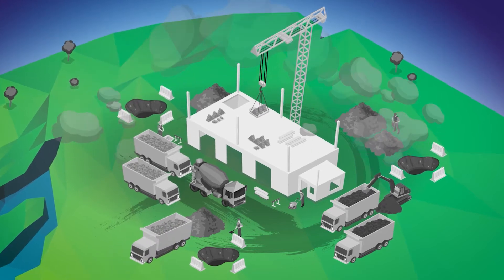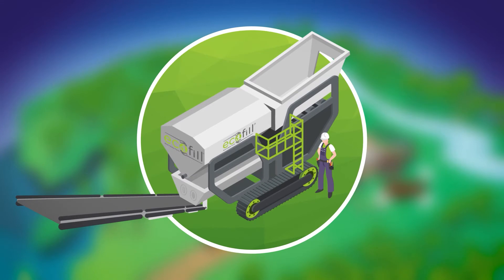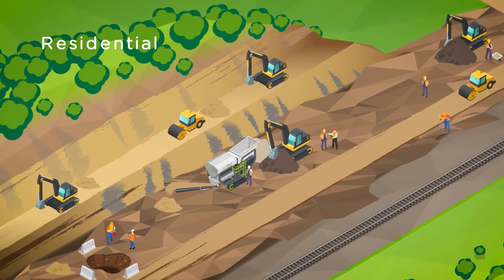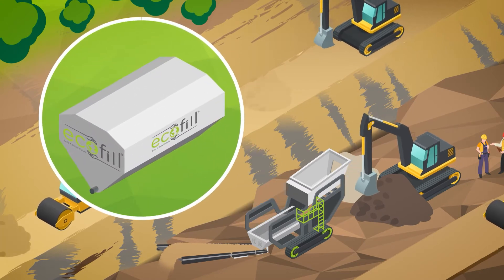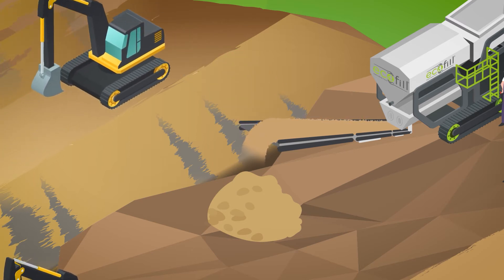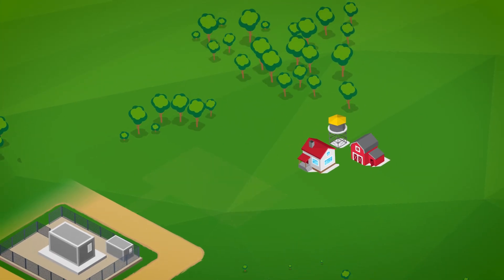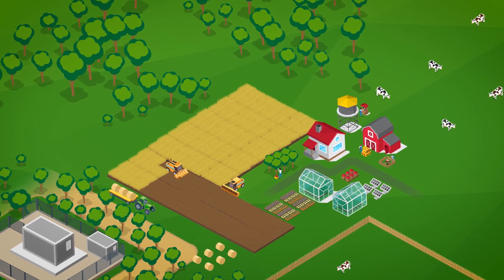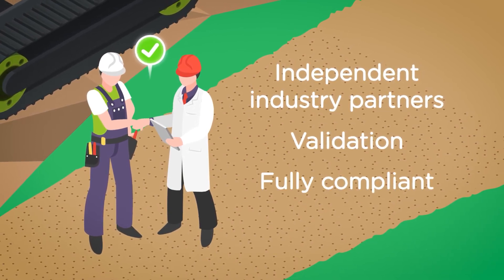Ecofill - Land Regeneration Specialists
Ecofill is a brand-new ground technology which processes inert, non-hazardous and hazardous clays and subsoils into structural fills which meet the national specification for highways and earthworks.

This includes materials design, production, testing and validation, and is available to all sectors of the construction industry for both permanent and temporary earthwork structures offering clients significant cost & carbon footprint reductions.

It's time to 𝑩𝒖𝒊𝒍𝒅 𝑨 𝑩𝒆𝒕𝒕𝒆𝒓 𝑭𝒖𝒕𝒖𝒓𝒆.